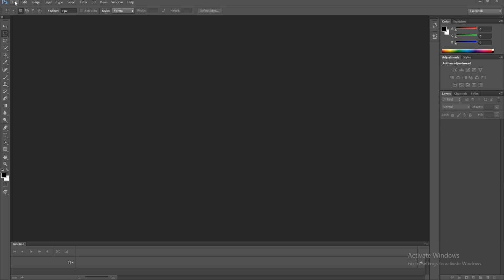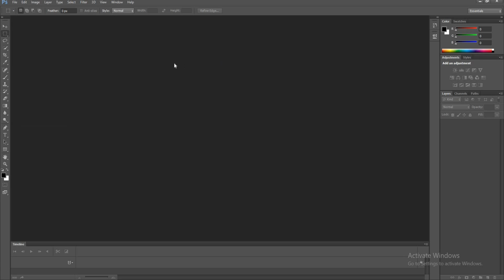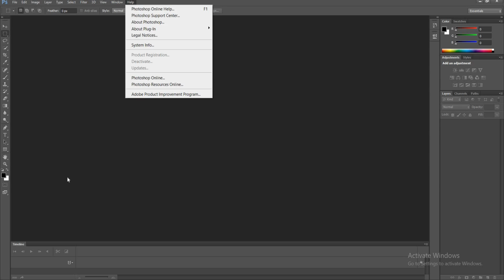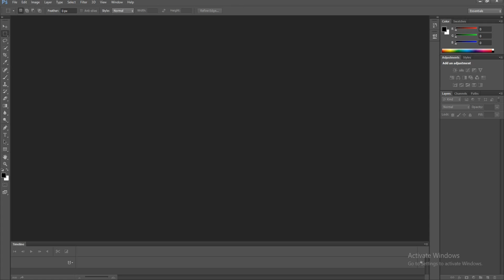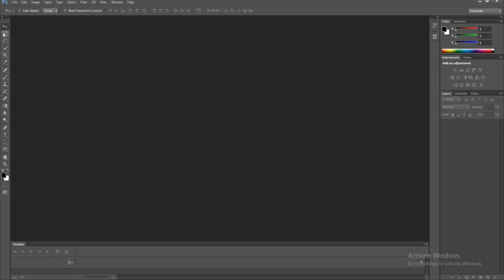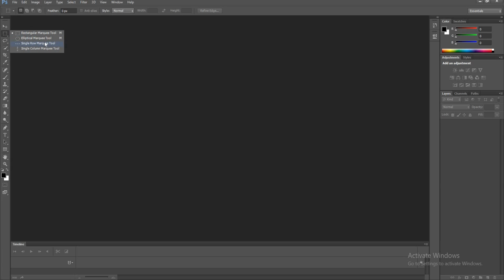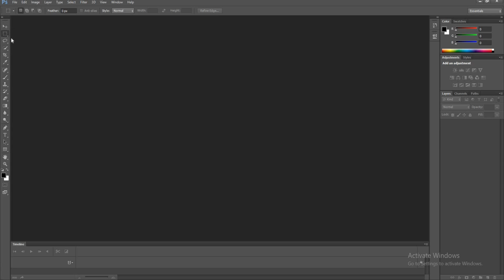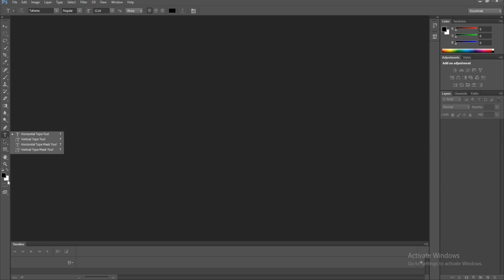STEP BY STEP TUTORIALS FOR BEGINERS USING PHOTOSHOP( ADOBE PS FOR BEGINERS/ HOW TO BECOME A DESINER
STEPBYSTEPTUTORIALSFORBEGINERS_USING PHOTOSHOP( ADOBE PS FOR BEGINERS/ HOW TO BECOMEADESINER)